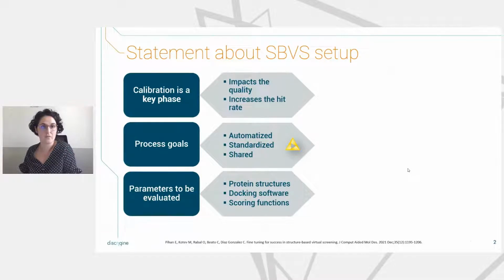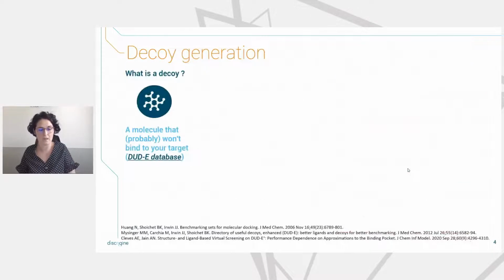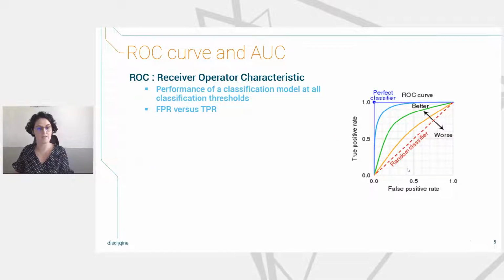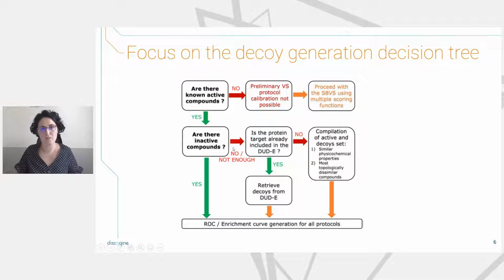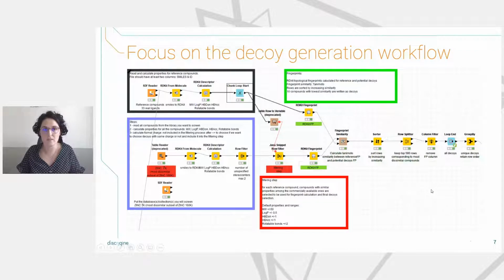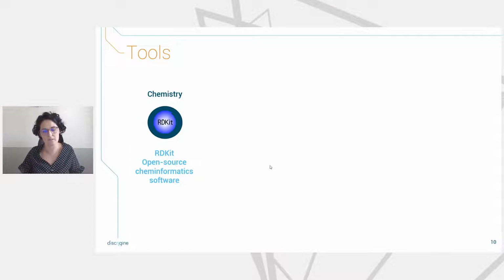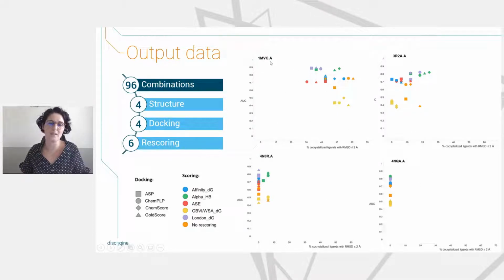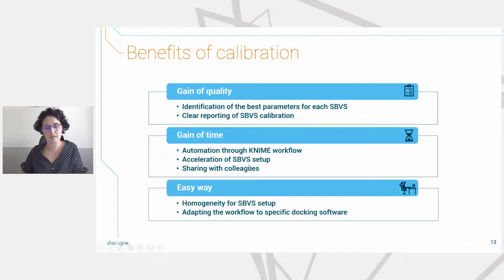How can KNIME make your structure-based virtual screening campaign more successful? - Emilie Pihan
Speaker: Emilie Pihan (Discngine)

Emilie demonstrates how KNIME is used at Evotec to improve the calibration step for structure-based virtual screening campaigns. Those steps taken using KNIME make the calibration easier, save time and improve the quality of the results.